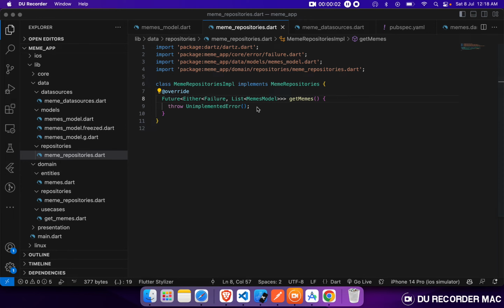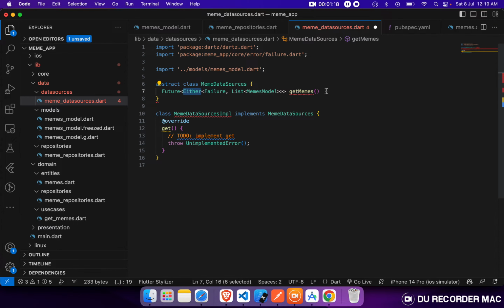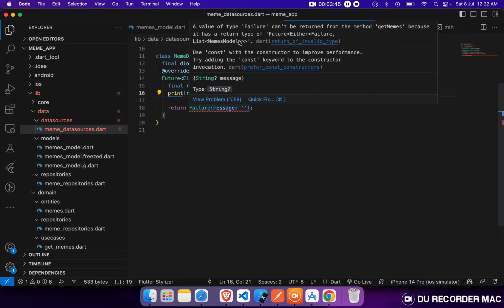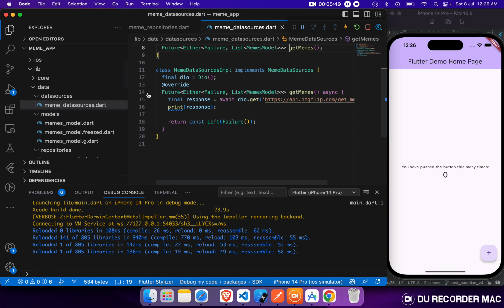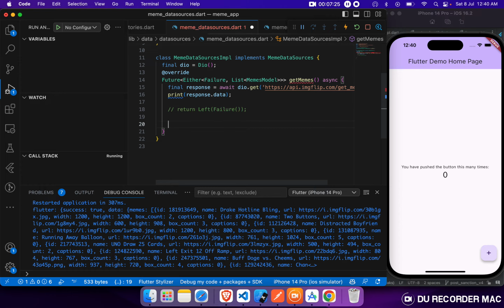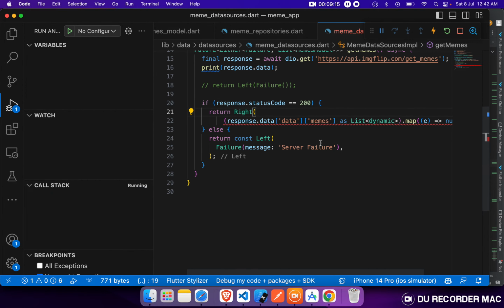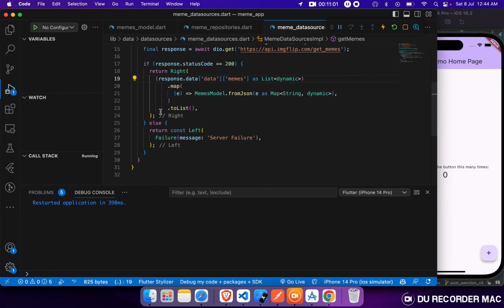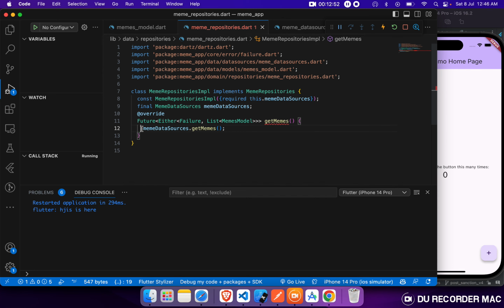Flutter Clean Architecture Course - Implementing Repositories & DataSource the Data Layer (Part6)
Welcome back to the Flutter Clean Architecture Course! In this sixth video, we'll focus on implementing repositories in the data layer of our Flutter application. Repositories serve as a bridge between the domain layer and the data layer, providing a clean and organized way to interact with external data sources. Join us as we dive into repository implementation and define API calls to our data sources.

In this video, we'll cover the following topics:

Recap of the role and importance of repositories in clean architecture
Implementing repository classes in the data layer
Defining API calls and data retrieval methods within repositories
Handling data source dependencies and interactions
Testing repository implementations and data source integration
By the end of this video, you'll have a solid understanding of how to implement repositories in the data layer and define API calls to interact with data sources. This will enable you to establish a clean and structured approach to data handling in your Flutter application.

Don't miss the upcoming videos in this Flutter Clean Architecture Course, where we'll continue building upon the data layer, integrating repositories with use cases, and testing the functionality of our application.